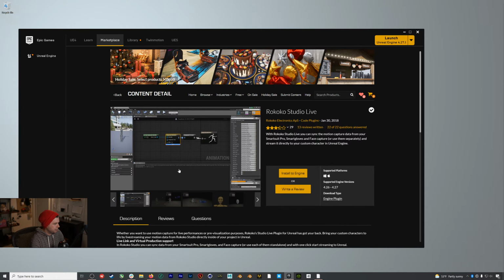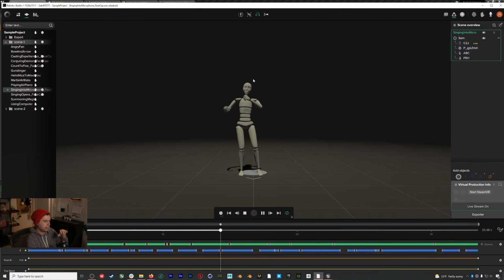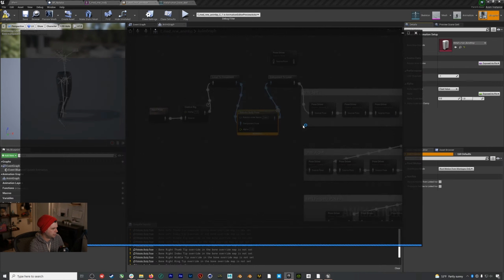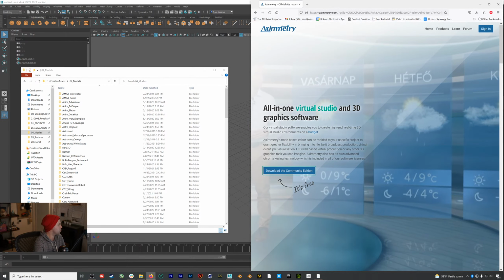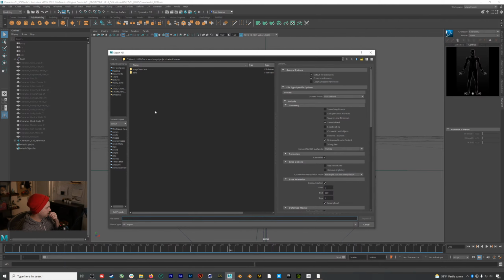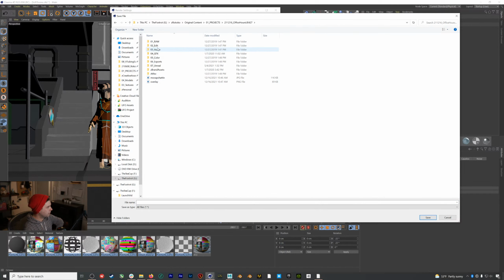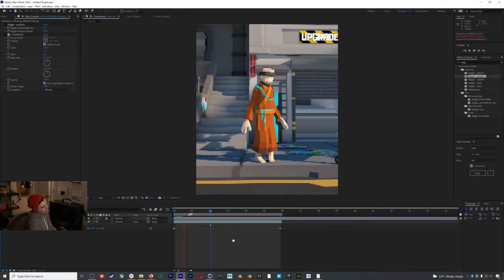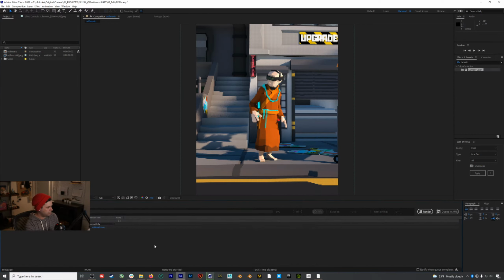Rokoko Office Hours - Chattin' Mocap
Today we'll just be messing around, answering questions - ya know, chattin' mocap!

0:00 - Answering UE / Mocap Questions
46:00 - Pixel Art / Low Poly Workflow